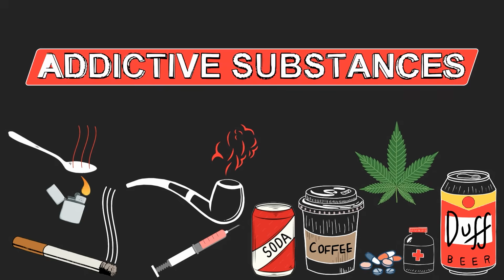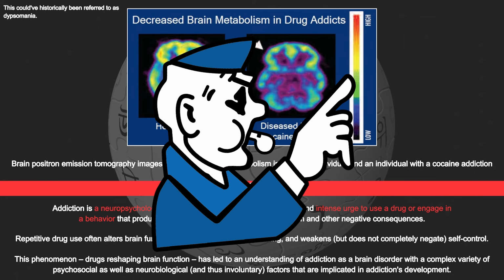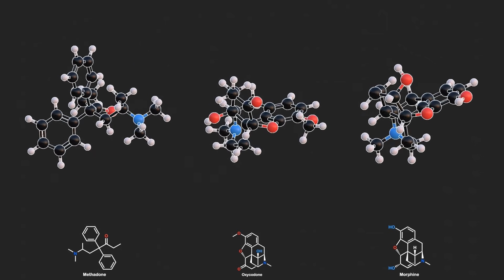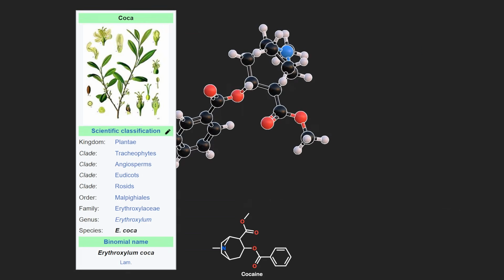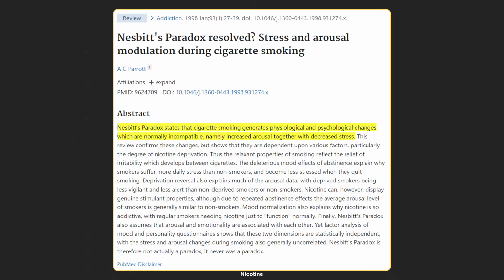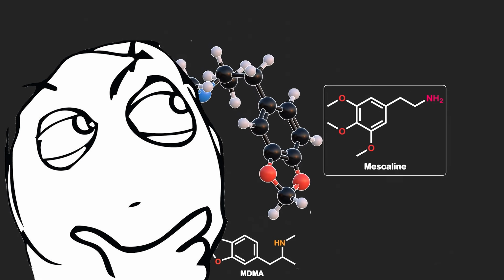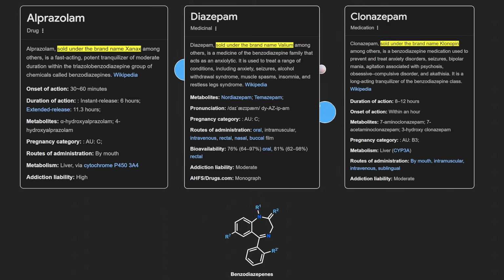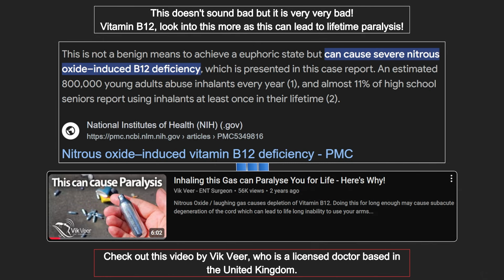How Do Addictive Drugs Work?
Drugs of addiction can severely impact peoples' lives, and the biochemistry of addiction can be quite complex. People may use addictive drugs for a number of reasons, but quite often it can be associated with past trauma. Using any addictive drugs comes with many associated risks, as well as short to long-term consequences, aside from any euphoric effect which may occur. In addition, tolerance can be quickly developed to addictive drugs, which can lead to overdosing, when a break is taken from past use to the next use.

The opioid crisis is widespread, especially across North America - if you happen to be carrying Narcan (Naloxone), you could save someone's life. Many pharmacies in Canada provide naloxone kits to people who might experience or witness an overdose. In the US, Narcan is available over the counter without a prescription.

*Team*
Producer - That Chemist (Joey)
Lead Editor/Animator – David

I also want to give a big thank you to everyone who reviewed this video ahead of time!